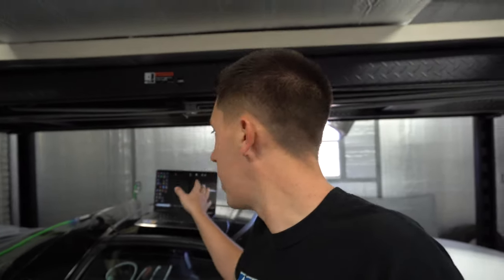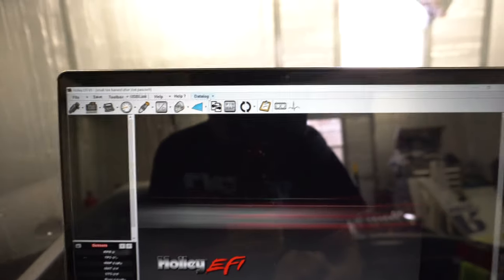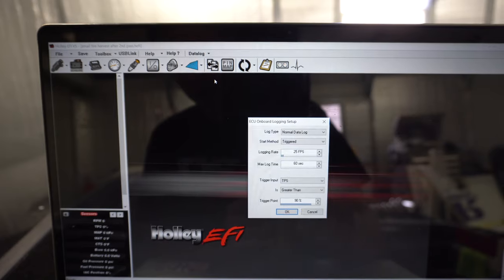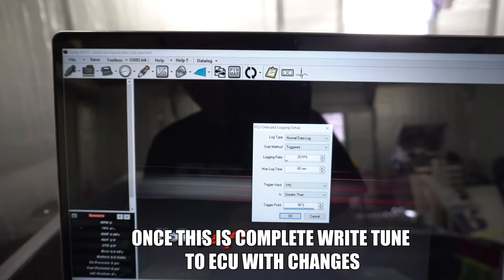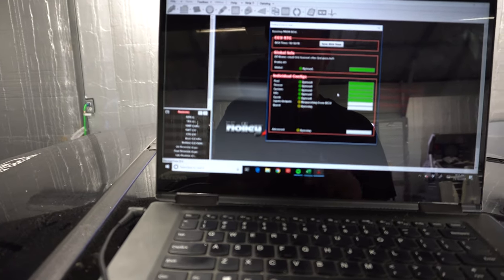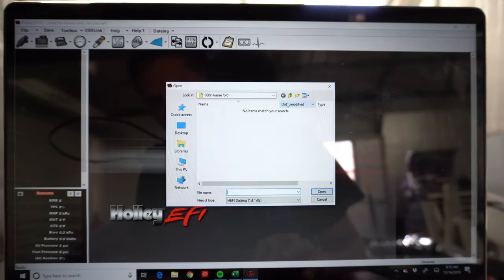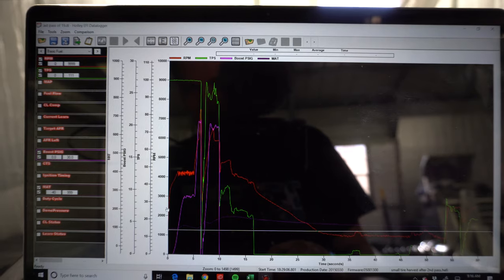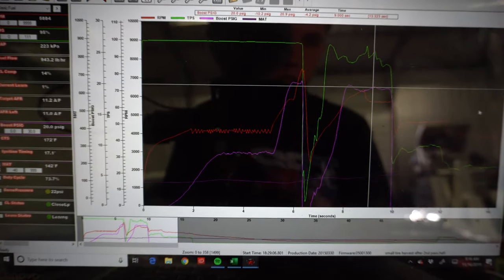Holley EFI Datalog Setup! Works with Holley Dominator, HP and Terminator X ECU!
This is how to set up ECU Logging in the Holley EFI Software. I choose to setup logging based on throttle position TPS as it has given me the most consistent results. I set up the logging as described in the video for drag racing but there are many other options to activate the logging as well as manually activate the datalog live on the software. This is set on Holley EFI V5 software but has been the same on V2 and V4 as well!